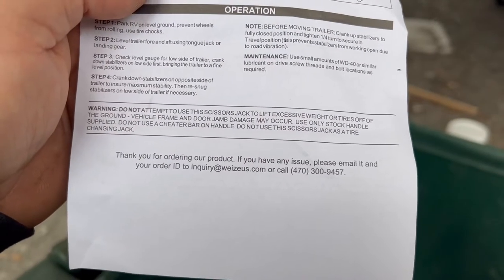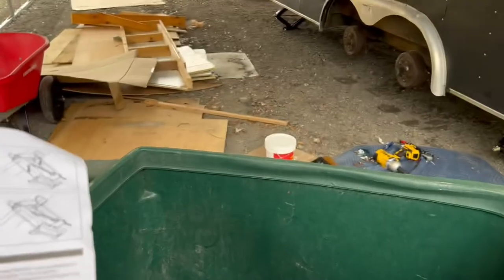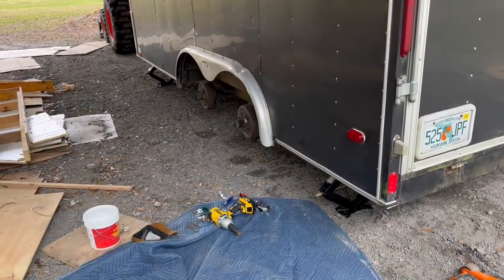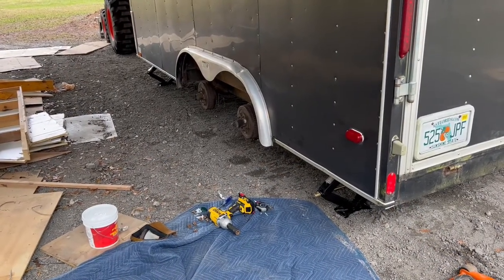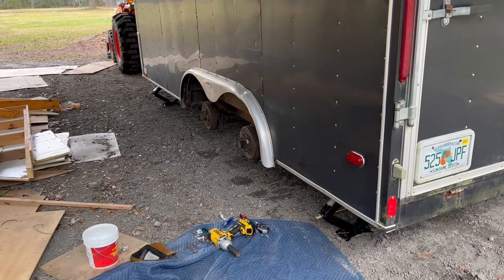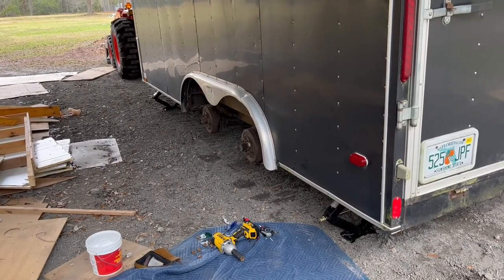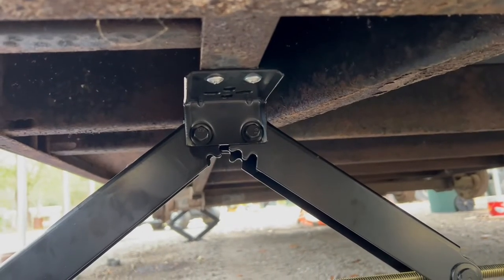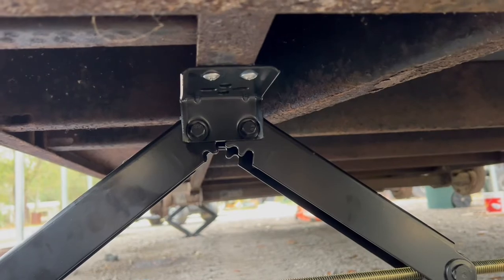Cargo Trailer Camper Conversion: Installing Stabilizer Jacks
This video will show how I installed stabilizer/scissor jacks on my cargo trailer conversion.  Here is the link to the stabilizer jacks that I used in the video